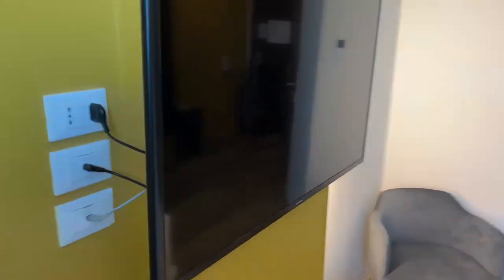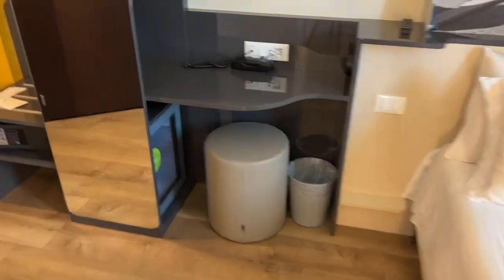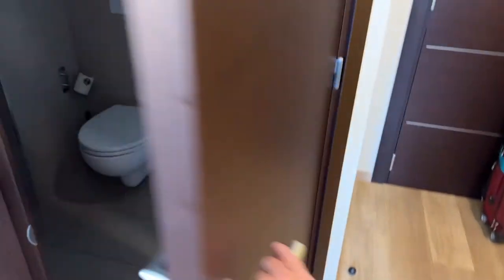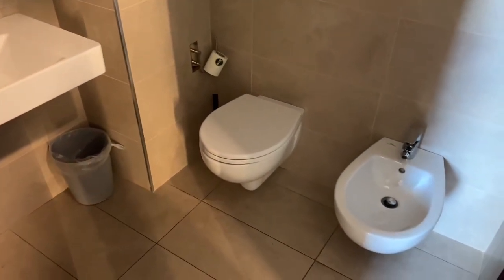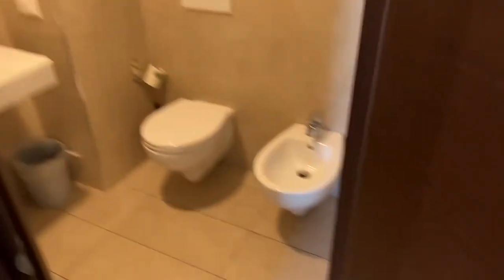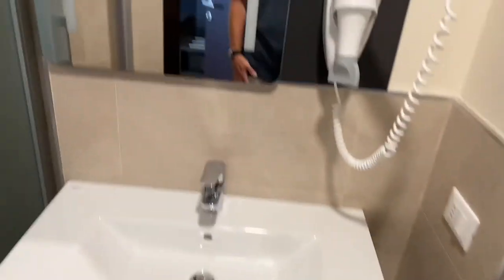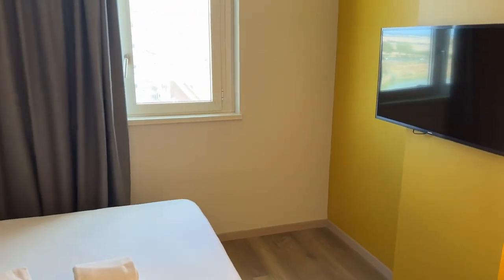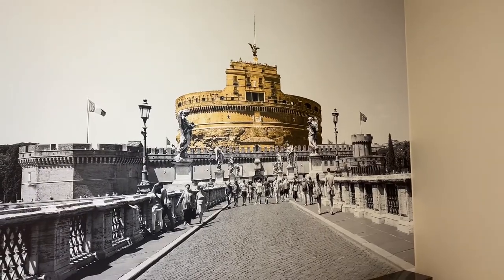B&B Hotels near the Rome Fiumicino Airport At Fiumicino Parco Leonardo. - Rome Fiumicino - ECTV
B&B Hotels near the Rome Fiumicino airport. Fiumicino Parco Leonardo.